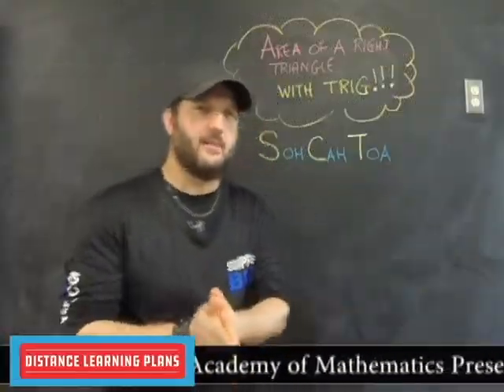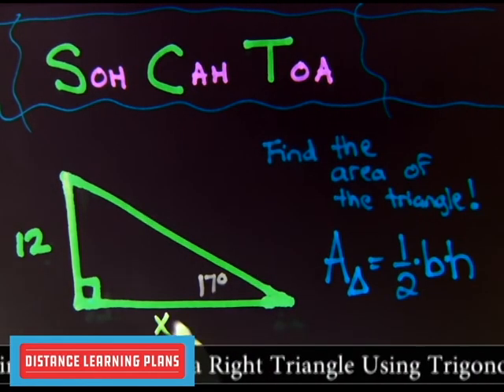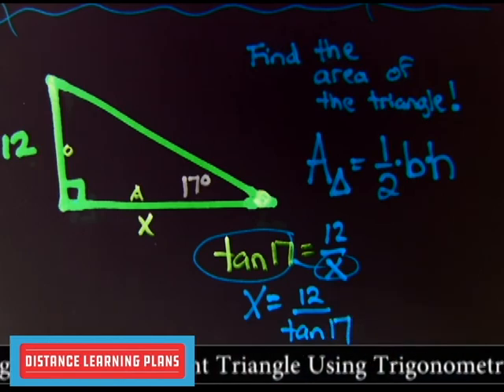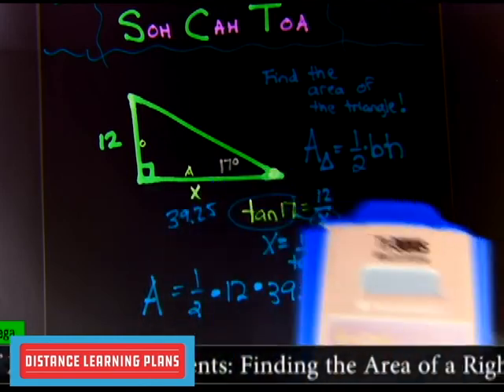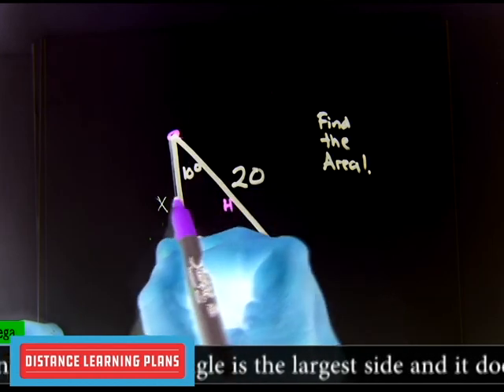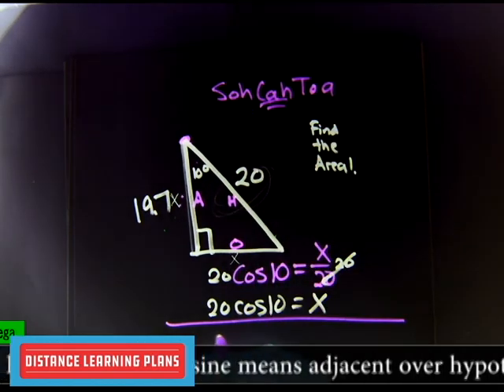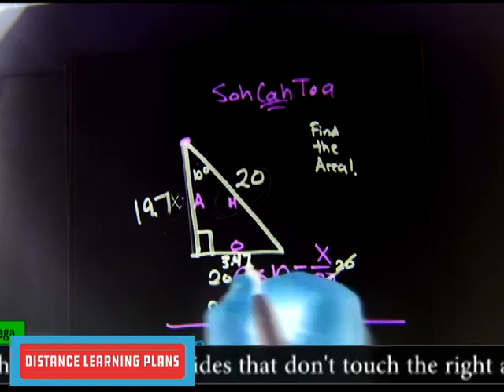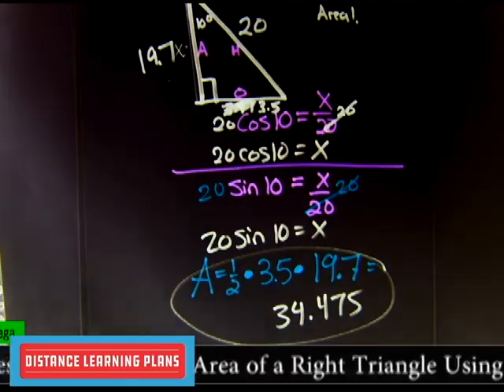Online Class with Jones: Area of a Triangle Using Trigonometry (SohCahToa)